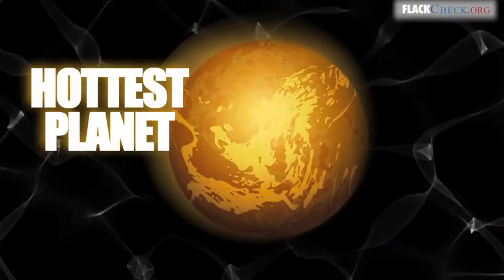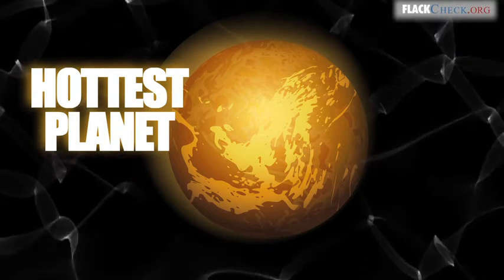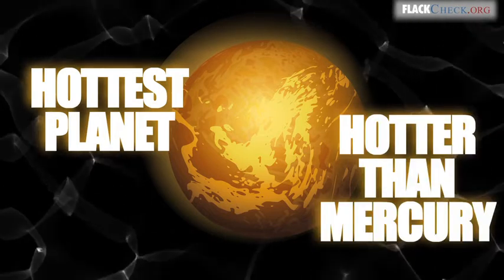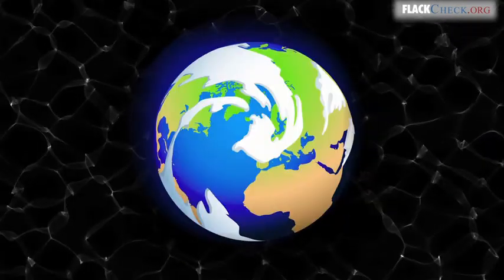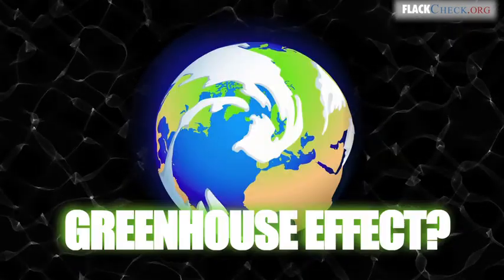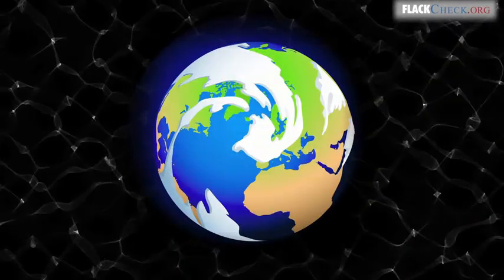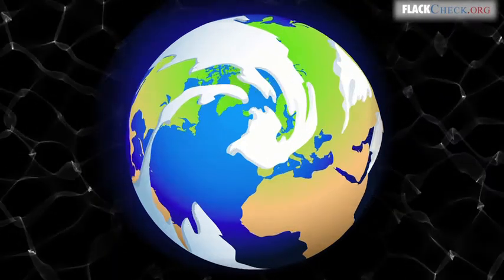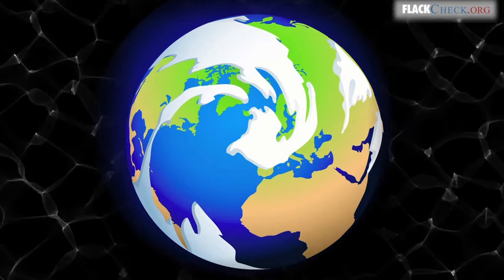Asking a Planet (Not -- as Senator Santorum Suggested---a Plant) About CO2 - FlackCheck.org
Senator Santorum suggested asking a plant about CO2 . After a failed attempt to get a plant to talk, FlackCheck.org sought the counsel of a planet that has a lot of experience with CO2:  Venus, hottest planet in the solar system.